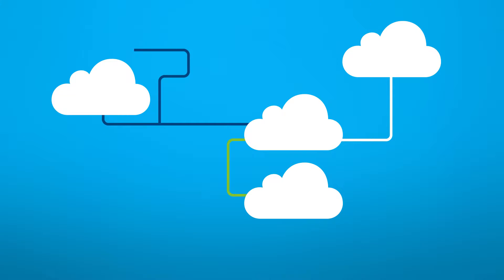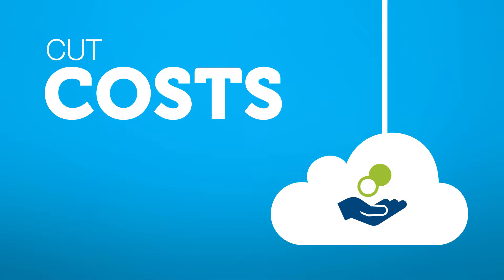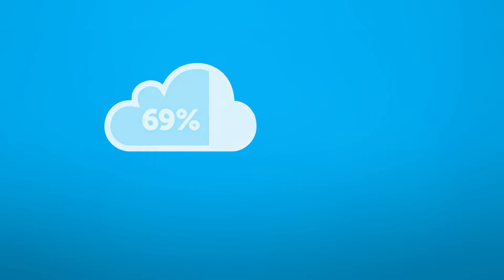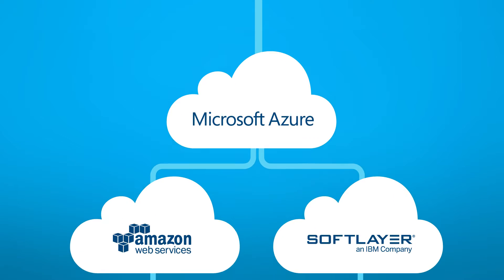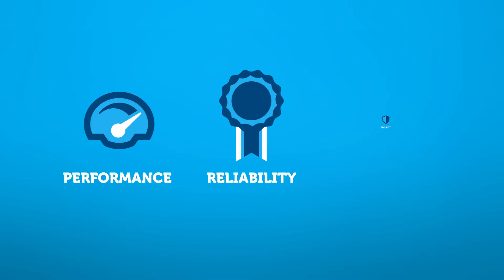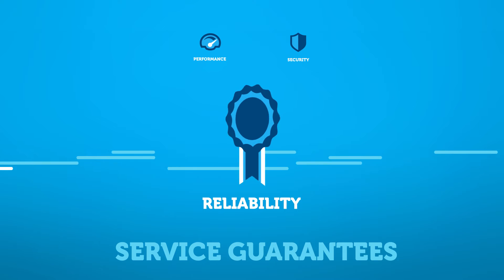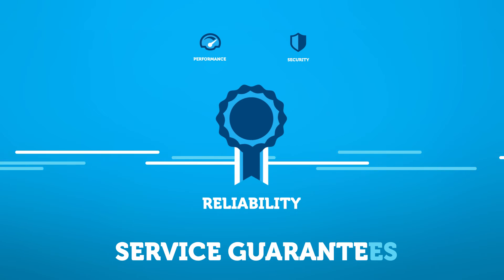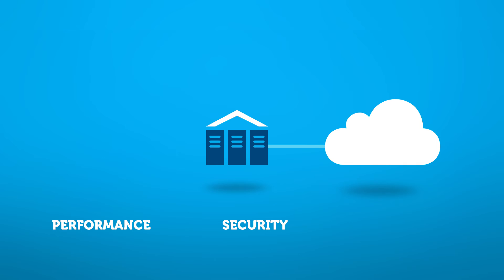Inxn Cloud Connect v01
Cloud Connect animation